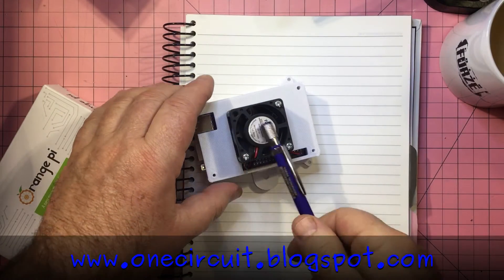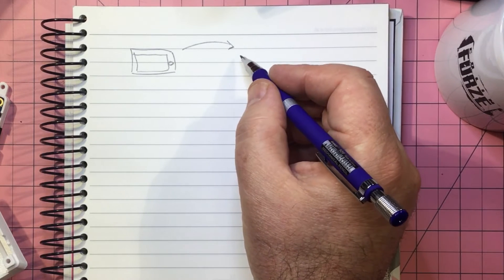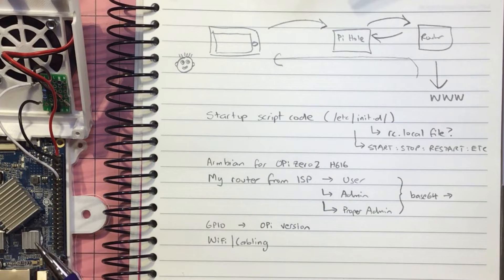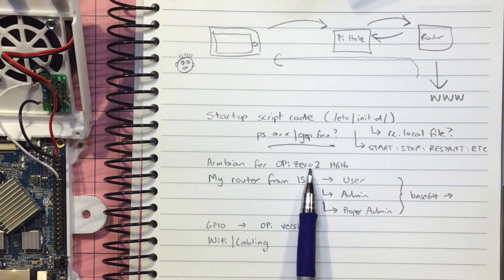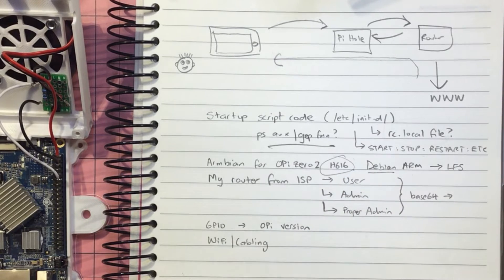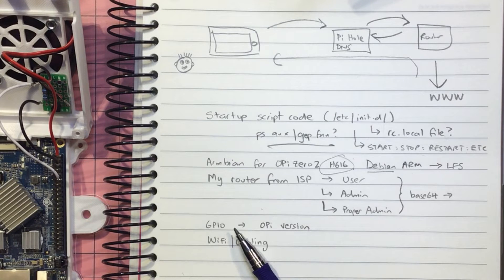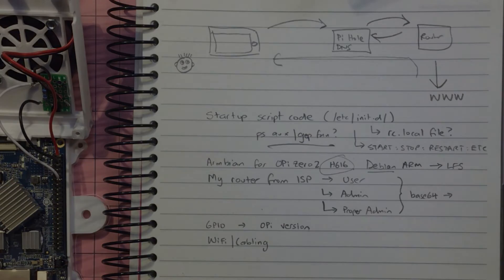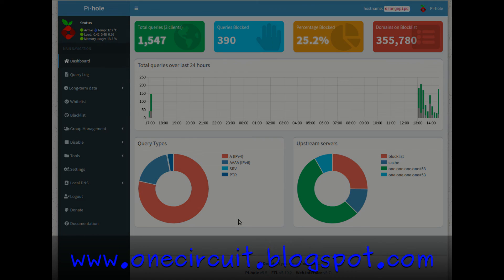Block internet adverts cheap - Orange Pi Hole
Each week I will grab a random electronic component from the vault and build a circuit - this week I look at a fan cooled Orange Pi purposed as an internet blocker - works amazing, cheap as (Arm H3) chips!